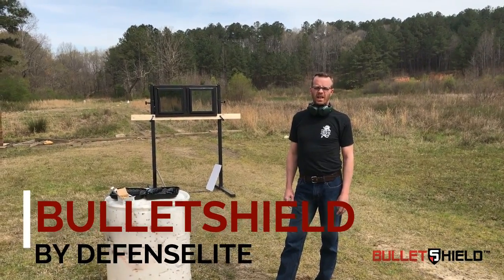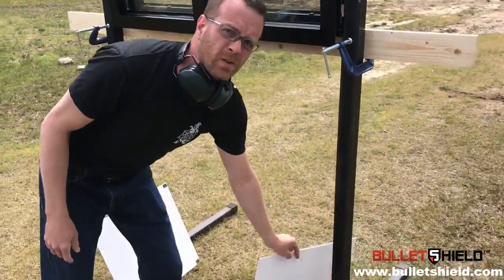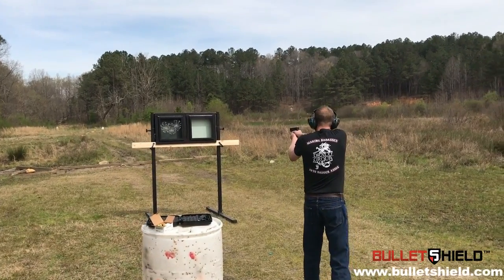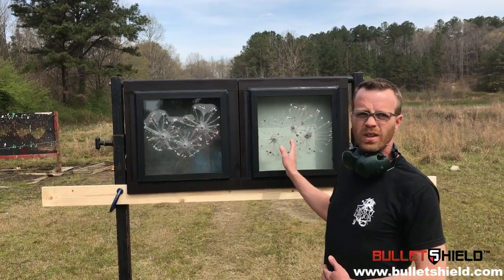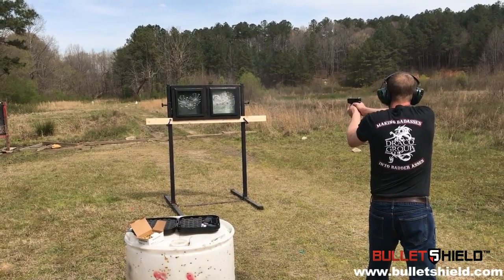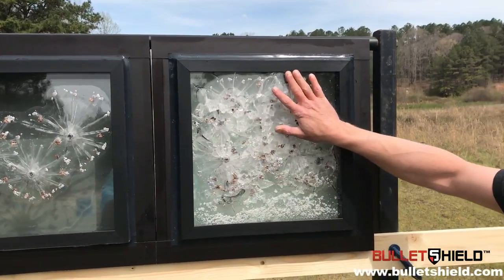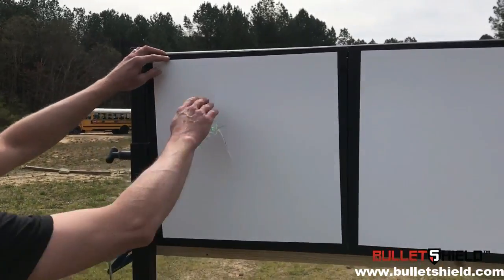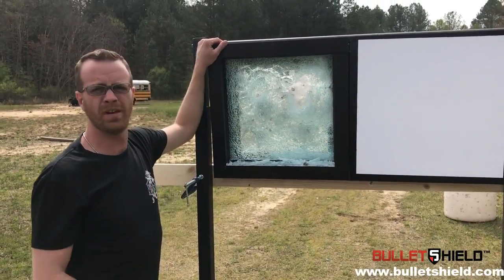UL 752 Level 1 Testing | BulletShield by DefenseLite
BulletShield by DefenseLite – UL 752 Level 1 Testing Simulation & Demonstration

Ian Bannister – Director of Security Solutions (performing the demo)

 **Special Thanks to Fulton County PD for use of their facilities**